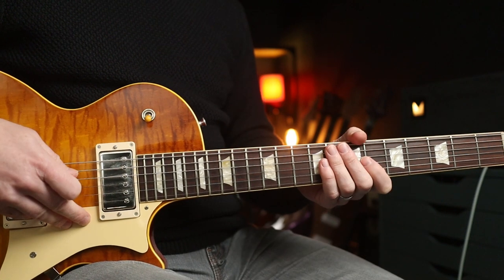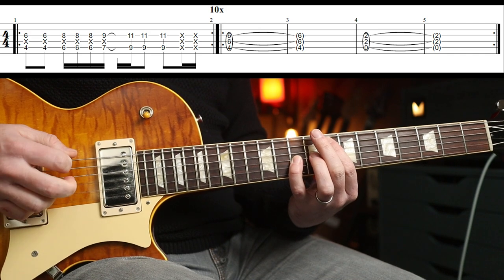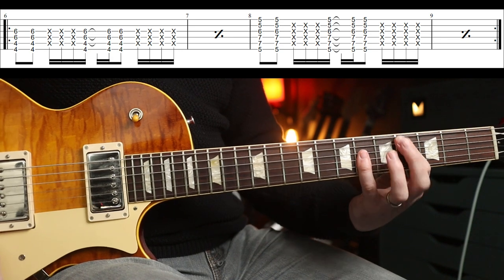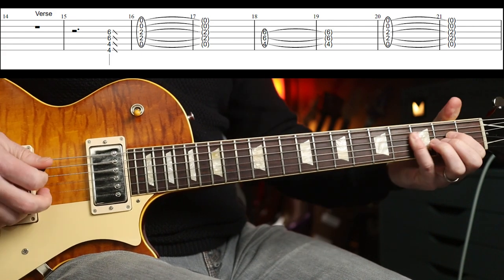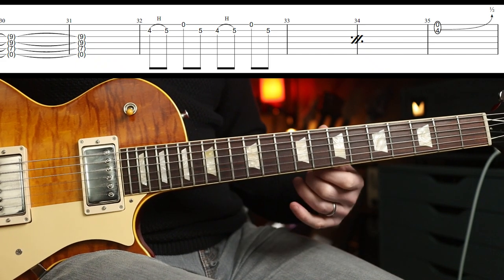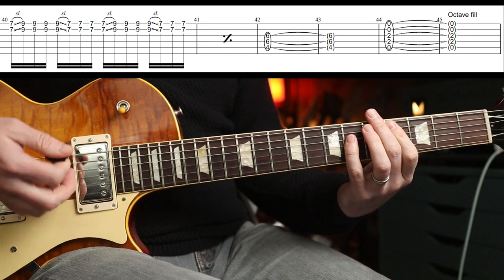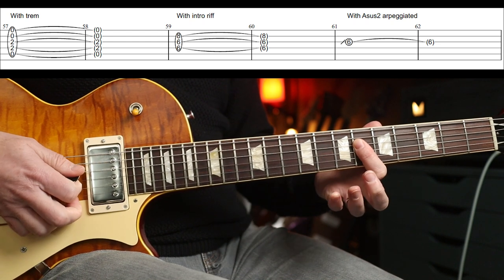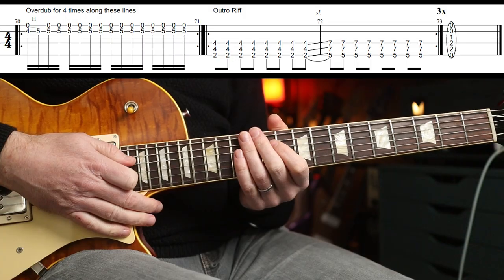How to Play "Machinehead" by Bush | Guitar Lesson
Bush "Machinehead" guitar lessons with onscreen tab. Enjoy!
Martin Steiger
Stefan Majewski
Cathal Keegan
Matty Wheeler
Luca Grop
Rick Conlin
Troy Caldwell
Sage Stevens
MW
Luis Garcia
Daniel Parker
Blade Heart
Marc Mortensen
Jared
David French
Tracy Barth
Markus Asmussen
Janne Tunturi
Simon Sauve
Charlie Lafferty
Virgilio Martinez
Kenneth Gordon
David Santacroce
Sean Bender
Jason Eastty
Hexagram
Fabricio Graminhani
Greg Bible
kiddfox98
Rob
Robert Mahoney
Kai
Victor
James Hill